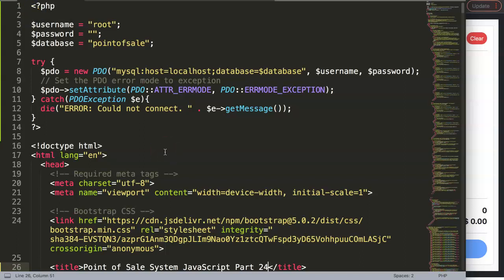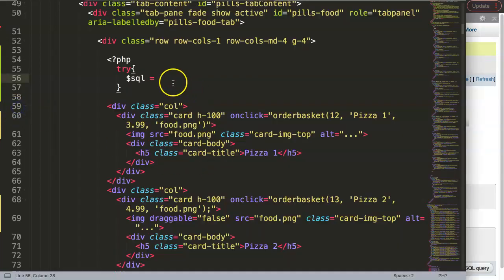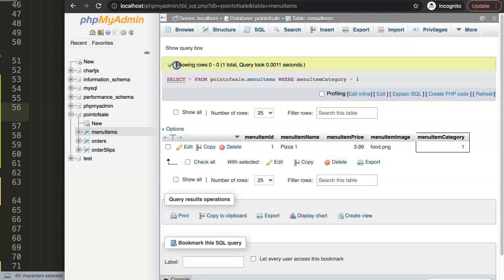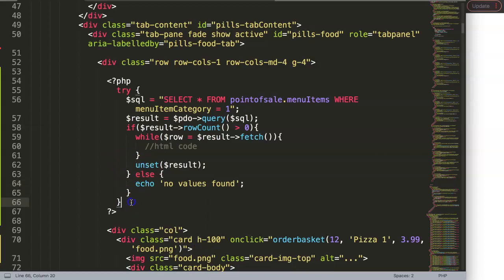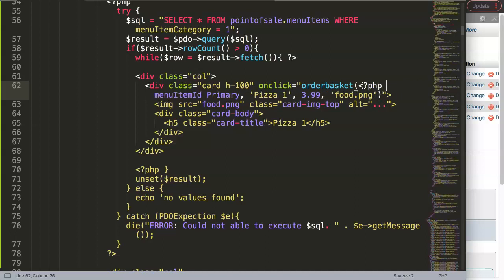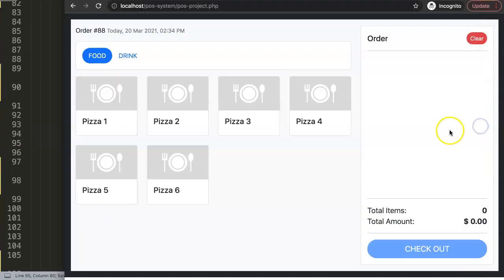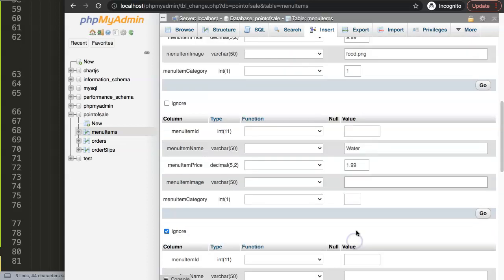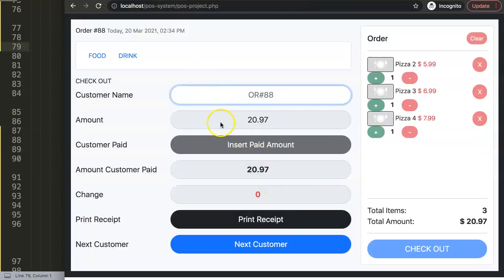Point of Sale System Javascript Part 24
This is a project that Im currently working on which is a POS system build in JavaScript which eventually would go with PHP or rebuild in VUE JS and NODE JS. As we are still in very starting phase I started with plain JavaScript. This is my personal journey and along the way you will explore how I learn JavaScript and how you can create a point of sale system in Javascript.

Learn Javascript for beginners. How often do you look at videos and see a pro working on it. However did you know the best way to learn javascript is by making projects. See here my personal journey!